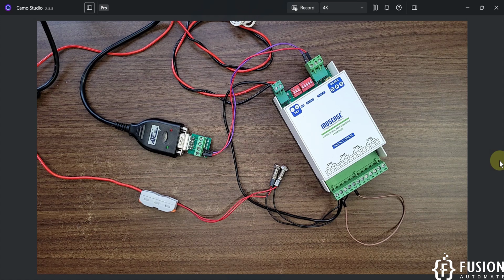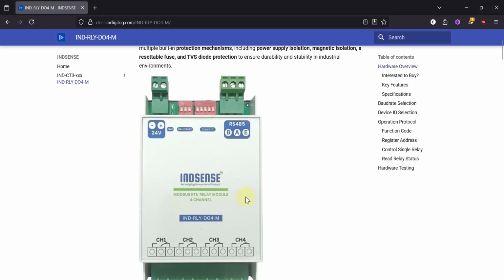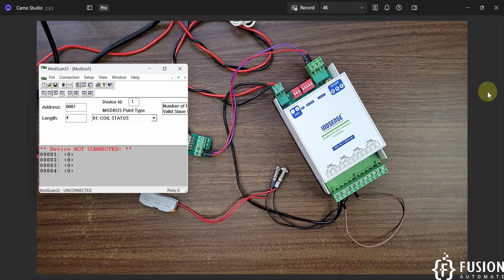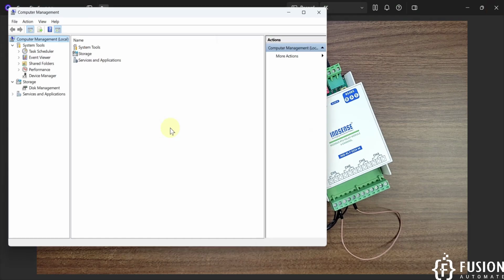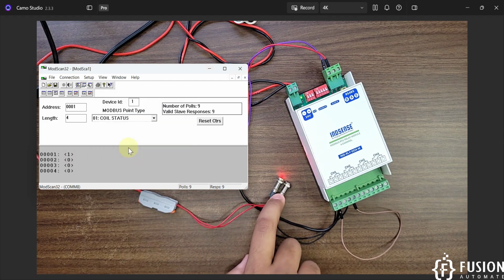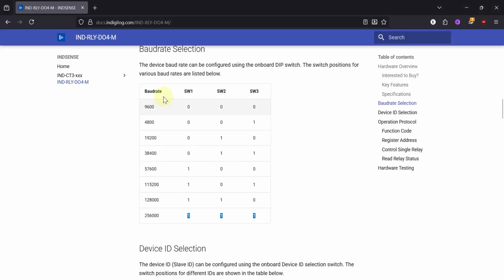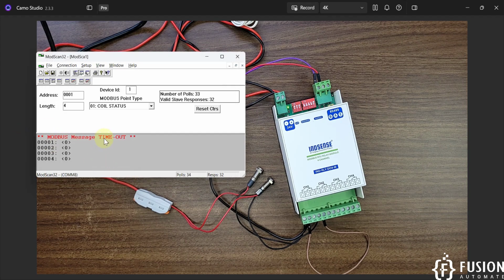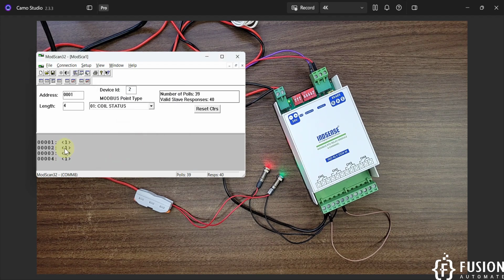Baudrate & Device ID Setup for INDSENSE IND-RLY-DO4-M Modbus RS485 Relay Module